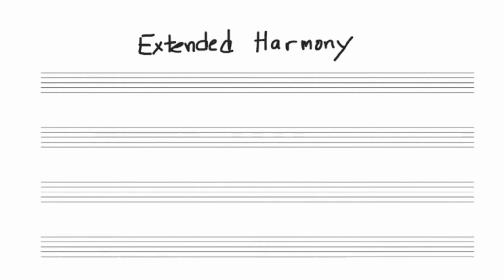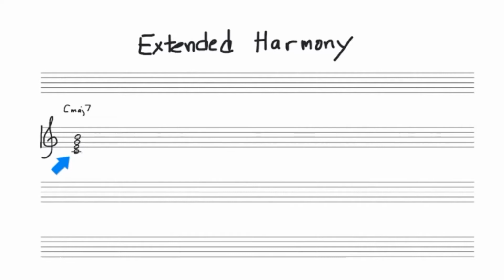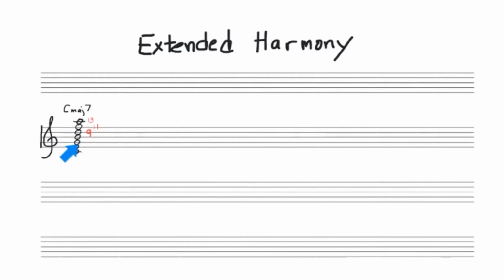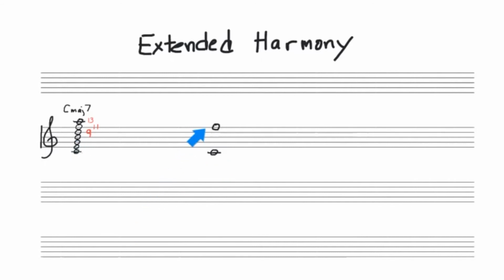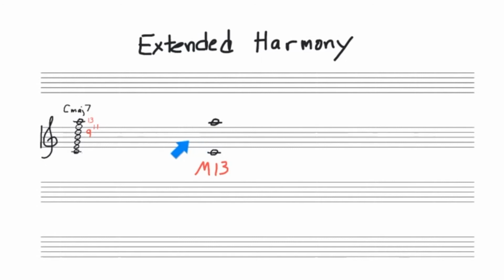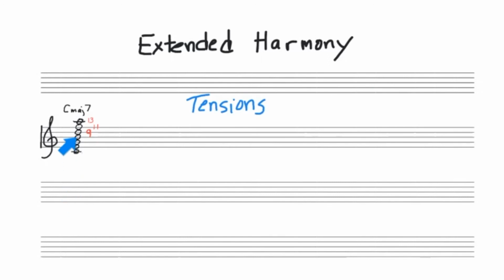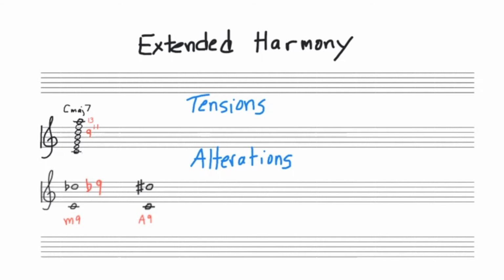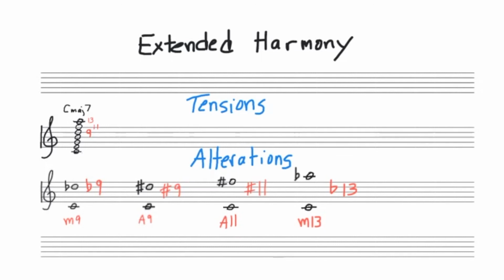Chord Scale Theory I: Introduction to Extended Harmony